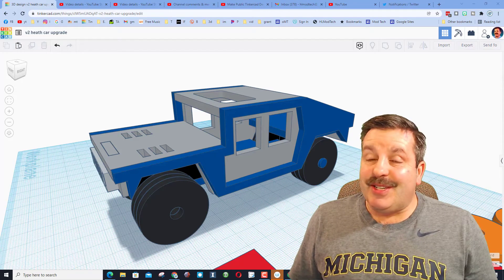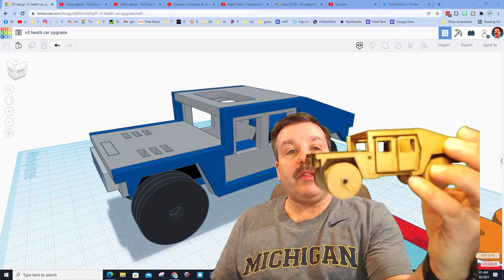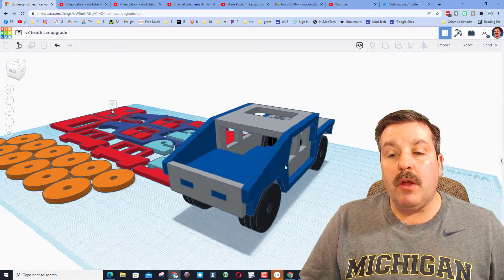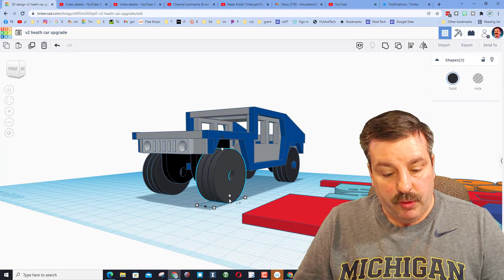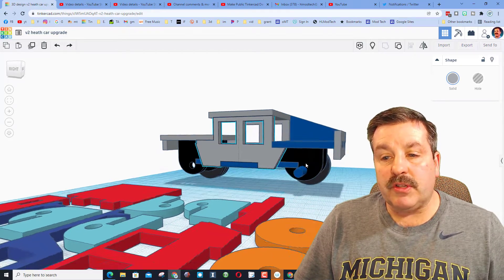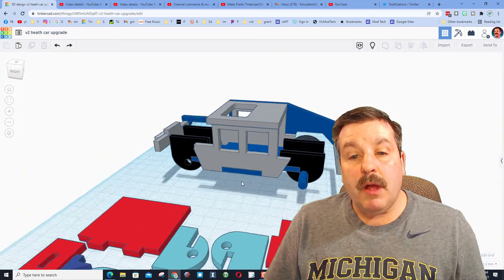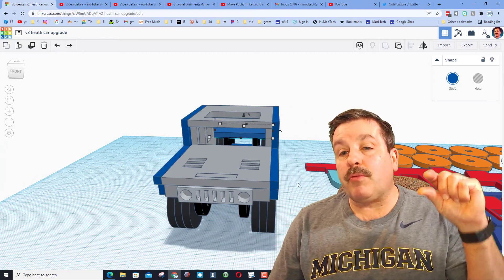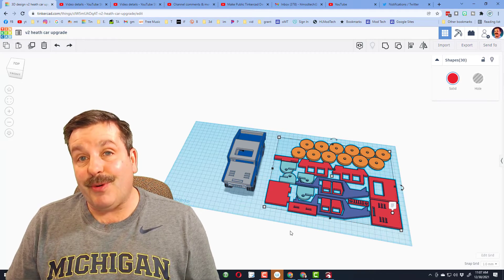A Tinkercad Cardboard Laser Cut Hummer | Master Tinkercad in Minutes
Have a glorious day and keep Tinkering! This is A Laser Cut Tinkercad Cardboard Hummer that was designed by Heath a year ago. I dove into the project and adjusted a few things so assembly was less complex.